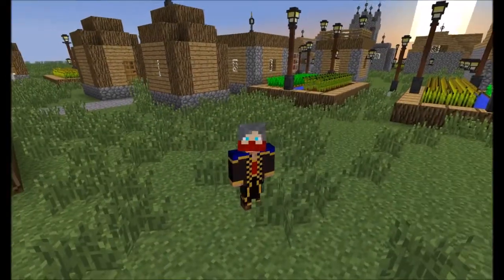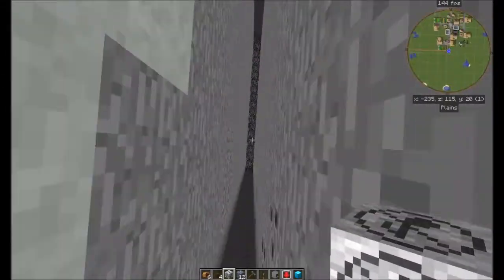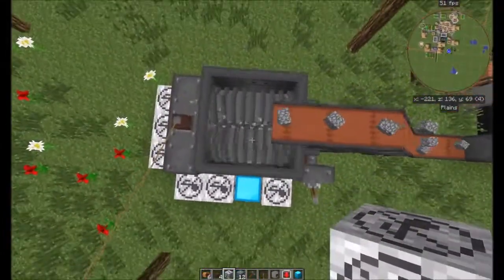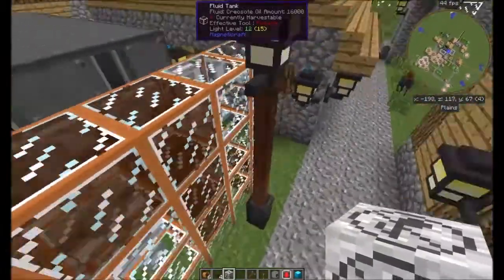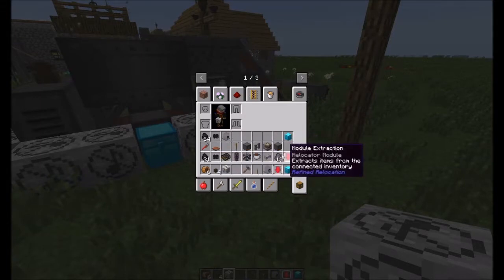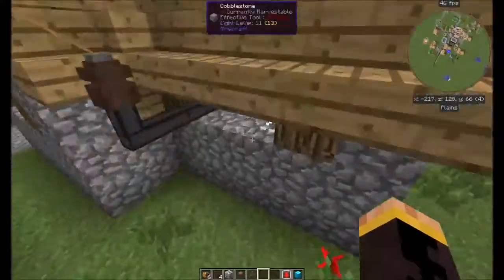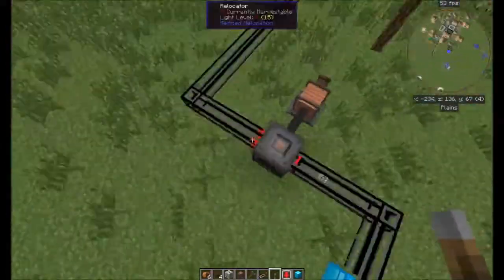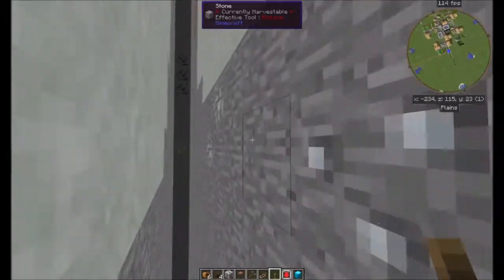Steam Engineering Sneak Preview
| All The Creators 1.12.1 Modded Server | S2 Ep 1"

Steam Engineering is my latest modpack, soon to be released on Curse, that focuses mainly on Immersive Engineering, Steamcraft 2, and Magneticraft, with a few other mods thrown in for building and utility.